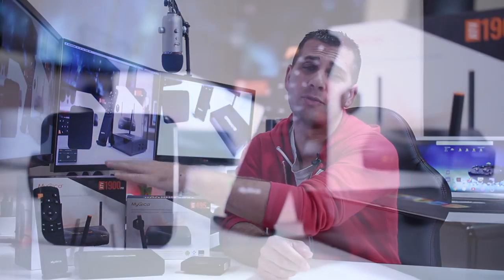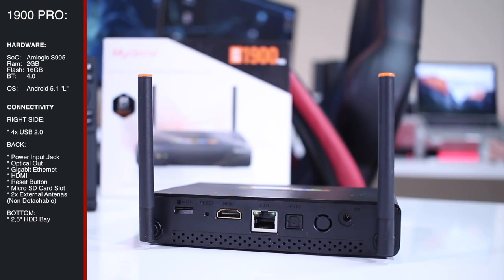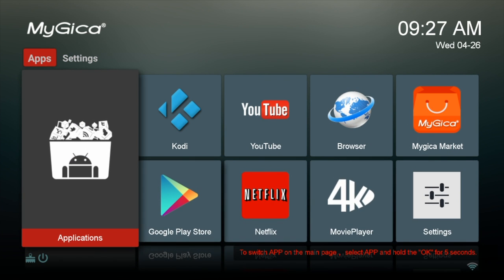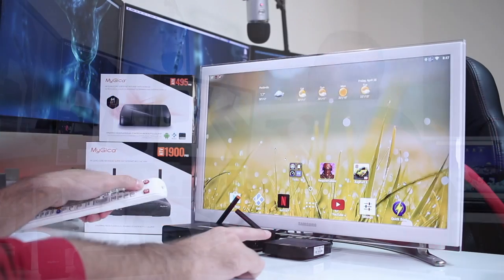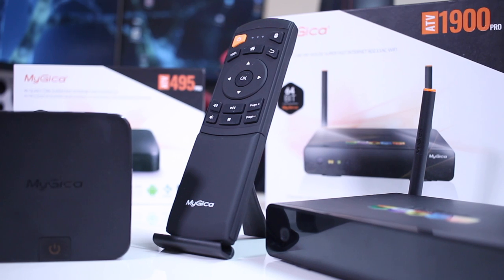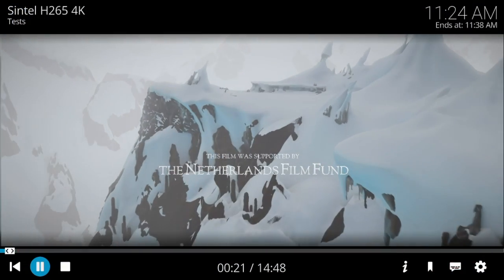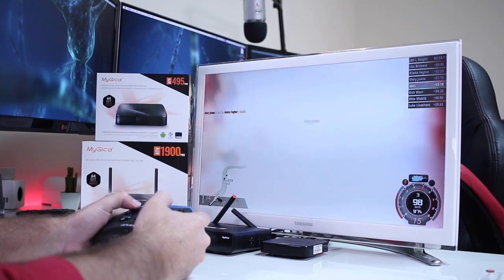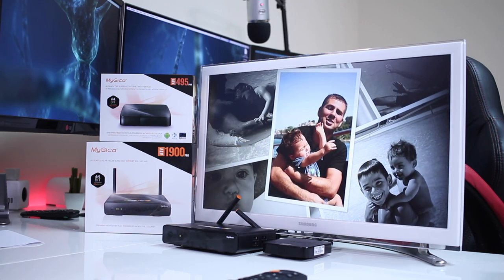MyGica ATV 495 PRO & 1900 PRO | Review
ATV 495 ATV 1900 PRO

MyGica ATV 495 Pro and ATV 1900 Pro reviewed and tested.

For the most part they work great. in terms of video playback at 4K the firmware needs to be improved which hopefully will happen soon.

RJ